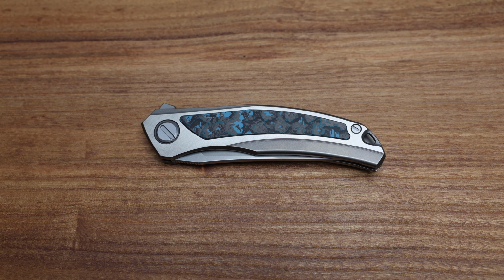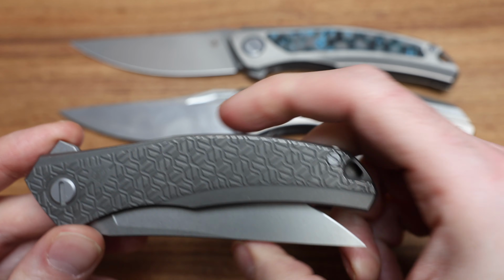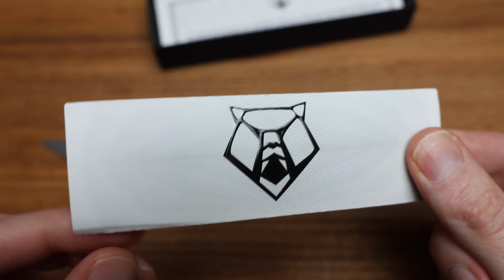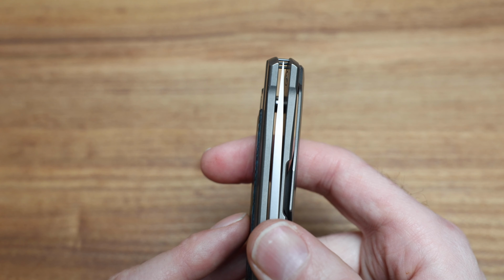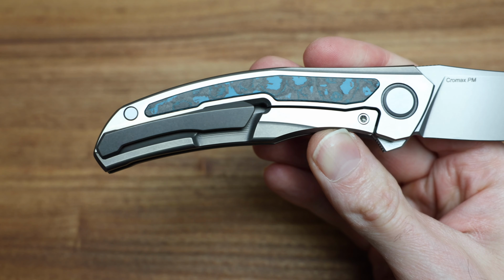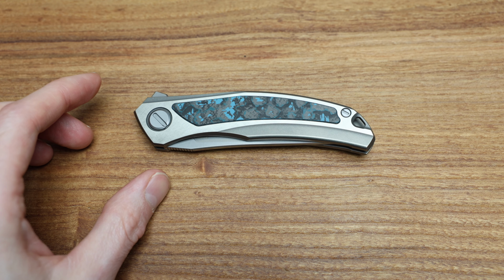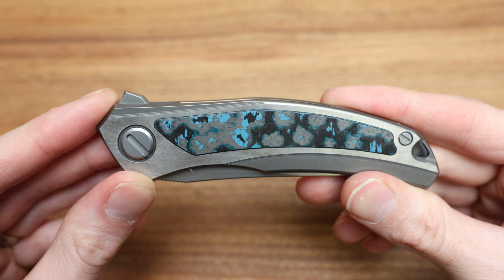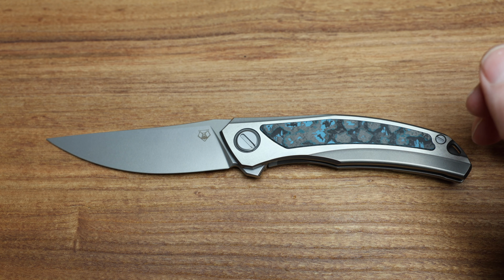Shirogorov Quantum NL Blue Carbon- Initial Impressions and Overview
Taking a look at a rare 3 Bears Shirogorov Quantum NL, from Eagle Expo in Russia, with Blue Carbon Inlay and Chromax Blade. 1 of 100 Pieces spread out between Blue, Red, and Green Carbon inlay, and MRBS. I give you my initial impressions of the knife and compare it with other popular models in the lineup.